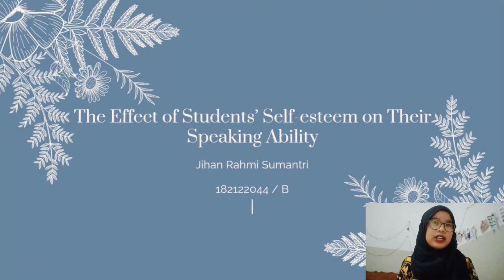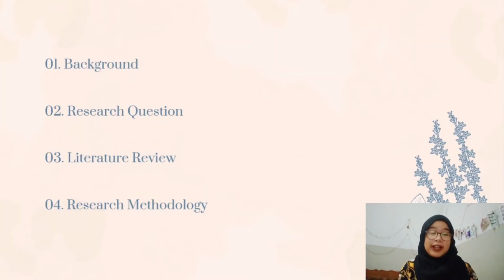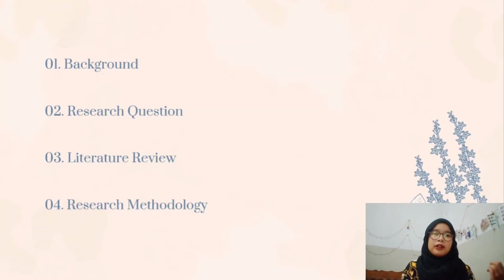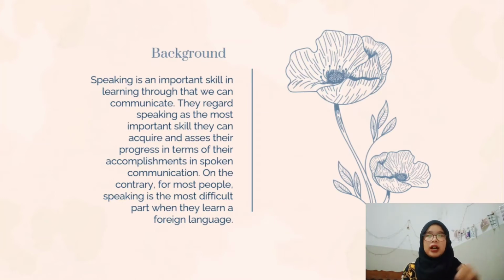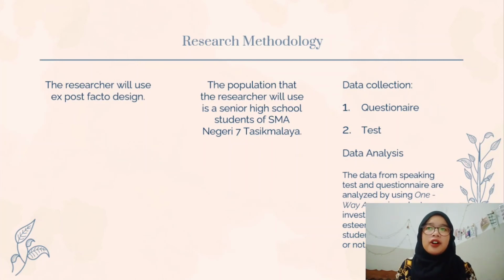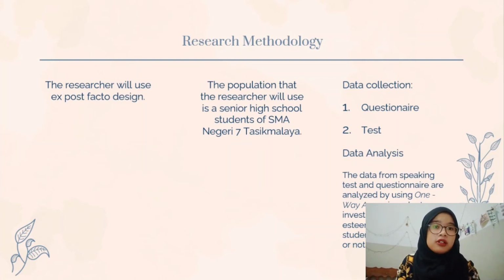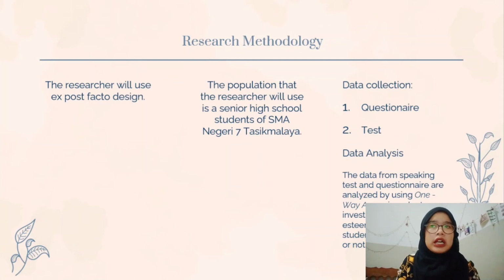Quantitative Research - The Effect of Students' Self-esteem on Their Speaking Ability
Name: Jihan Rahmi Sumantri
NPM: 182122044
Class: B

Quantitative Research
Siliwangi University